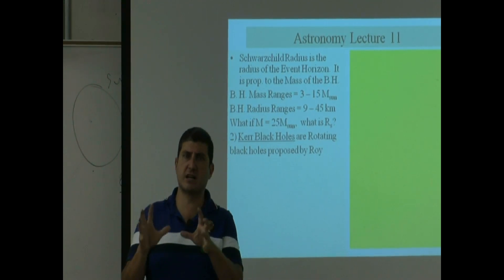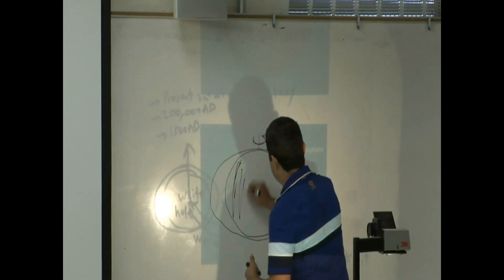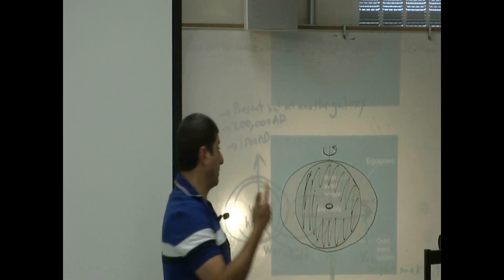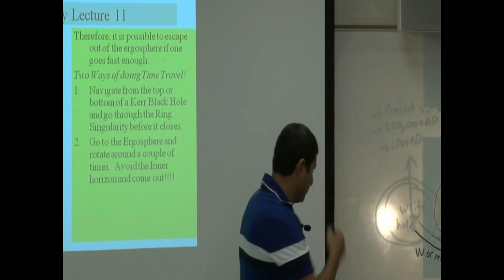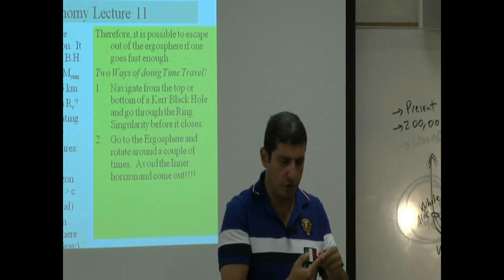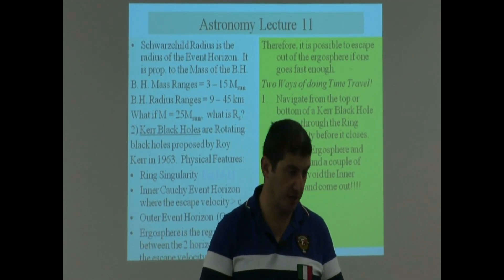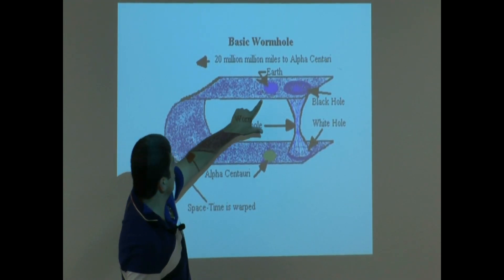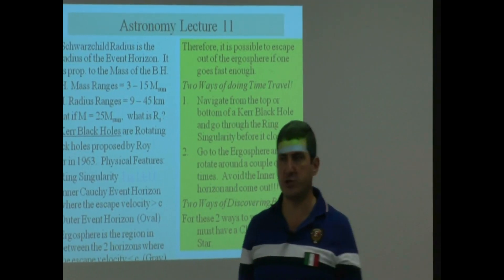Lecture 11c (Rotating Black Holes, Wormholes & Time Travel)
This video describes the properties of rotating Black Holes such as a ring singularity and an inner event horizon and an outer Ergoregion.  These black holes might be portals to White Holes via wormholes and might act as a mechanism to do space or time travel.  Some ways of accomplishing this are outlined as well as some time travel paradoxes.